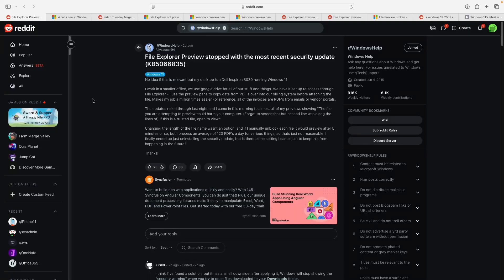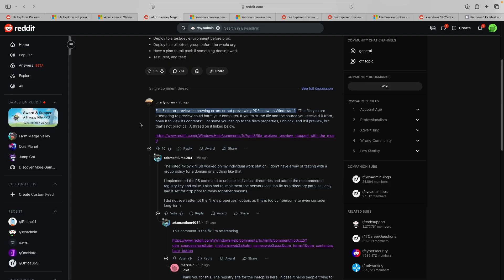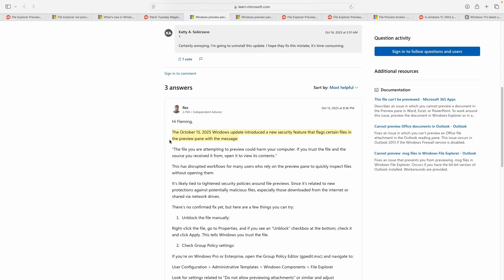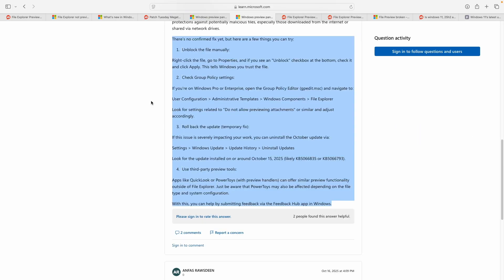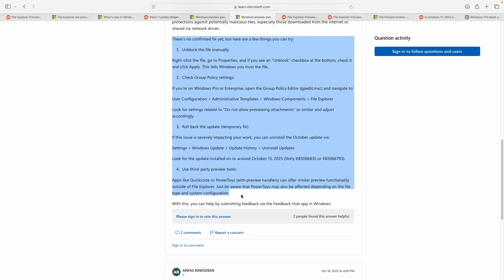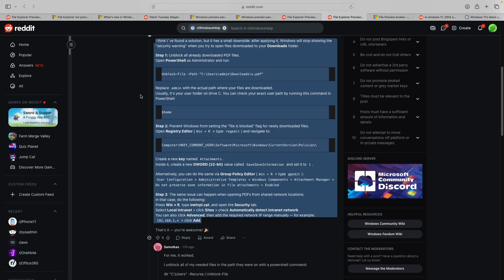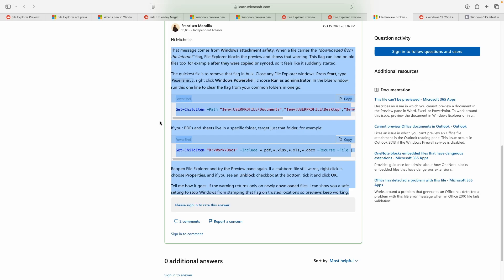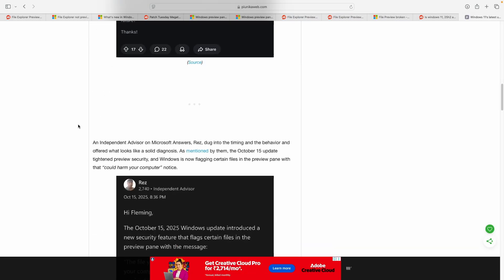Workarounds for Windows 11 25H2 update File Explorer PDF Preview bug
File Explorer users are encountering "The file you're attempting to preview could harm your computer" error after installing Windows 11 25H2 update.